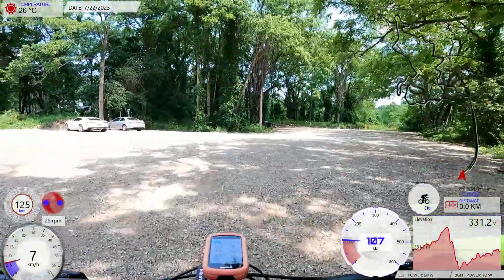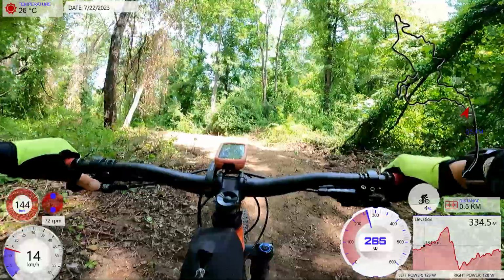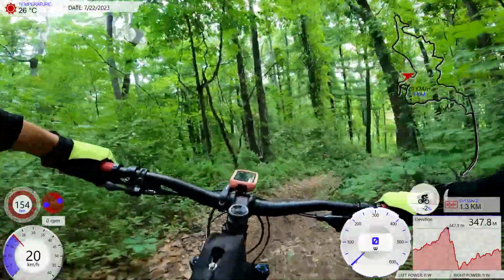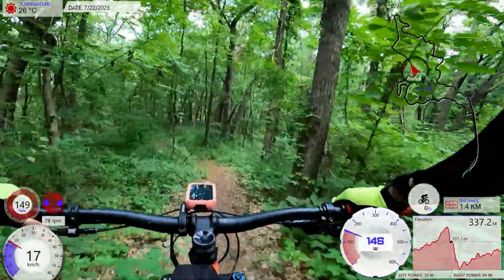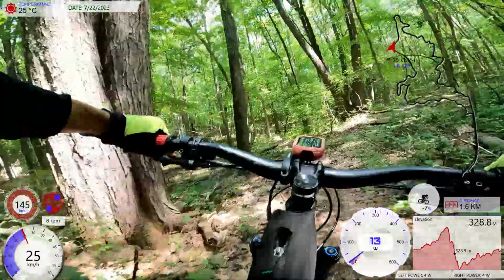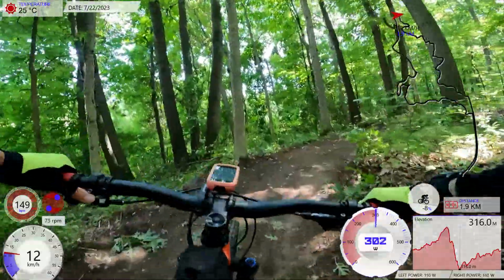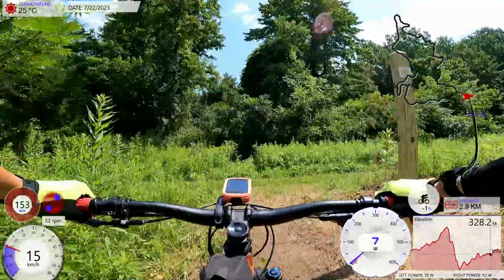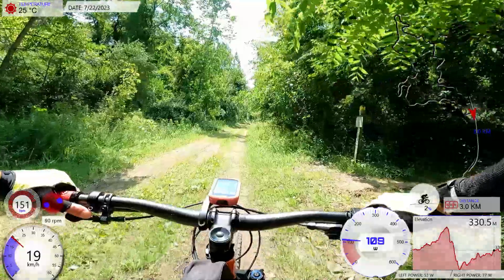Preview of Proud Lake Michigan MTB Trail - New loop 3 - July 2023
Start from Proud Lake loop 4 parking lot (Childs lake/Dawson road).
The trail surface still quite soft and loose, so it definitely need more time to pack for smooth and fast rolling.
If I understand correctly, this is not complete loop yet, so stay tune!